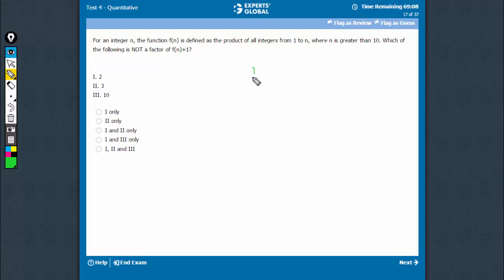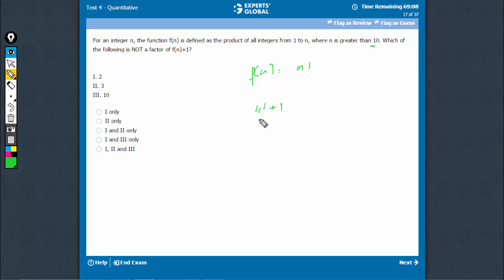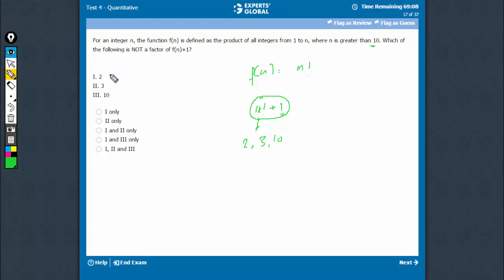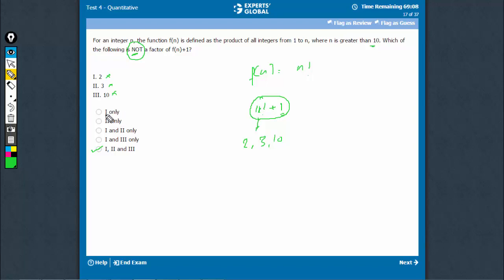For an integer n, the function f(n) is defined as the product of all integers from 1 to n, where...